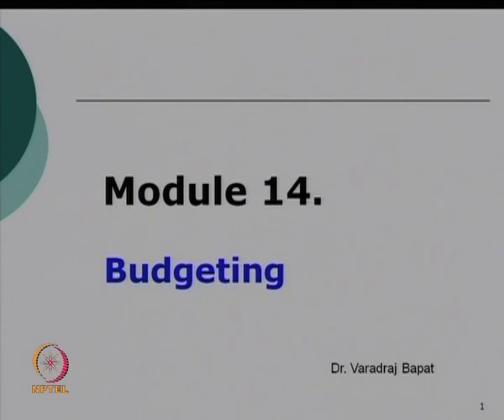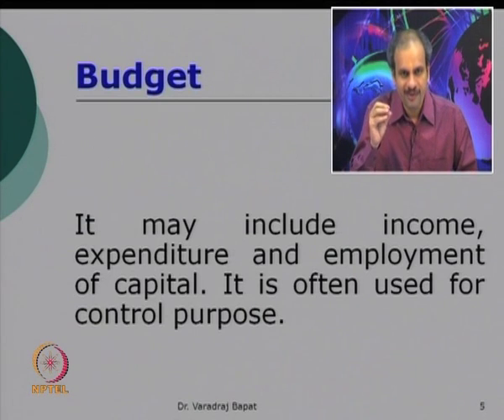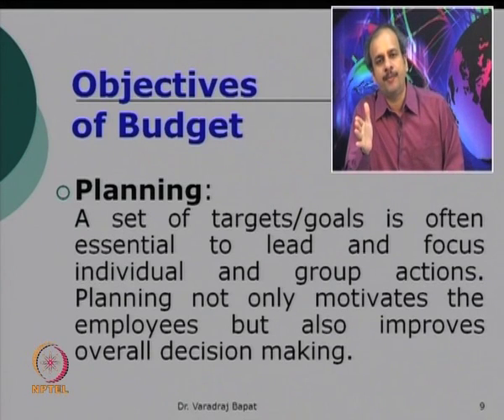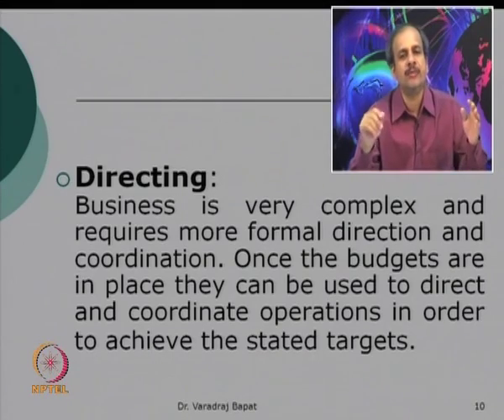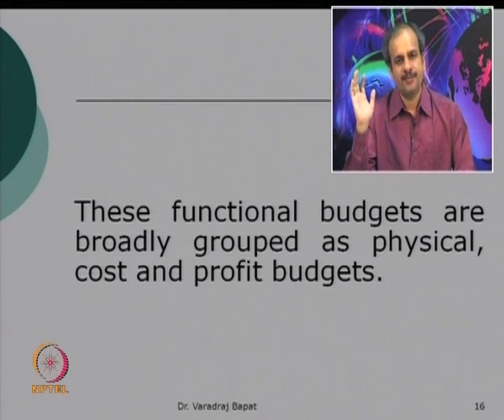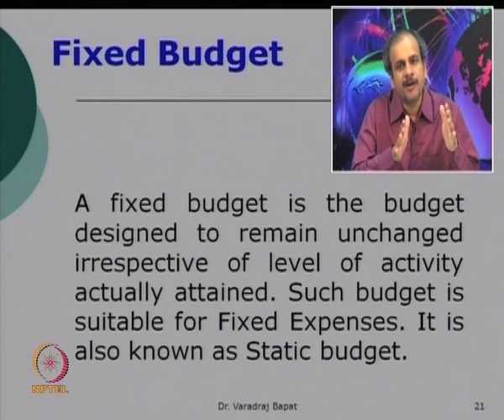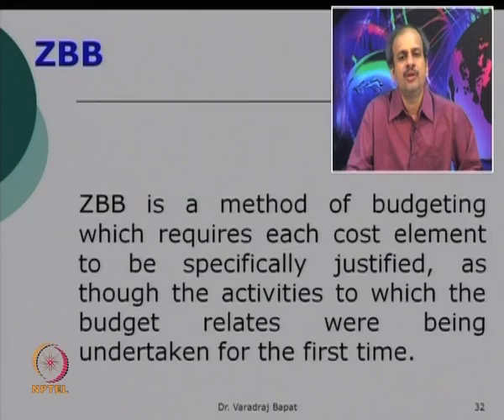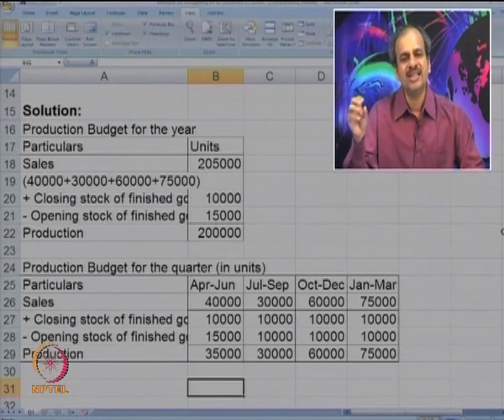Mod-14 Lec-29 Budget and Budgetory control